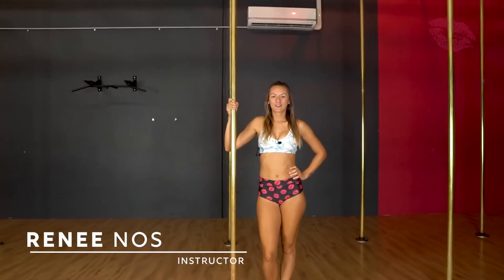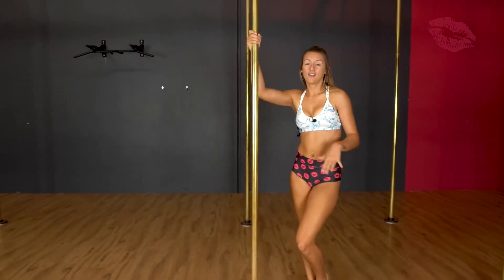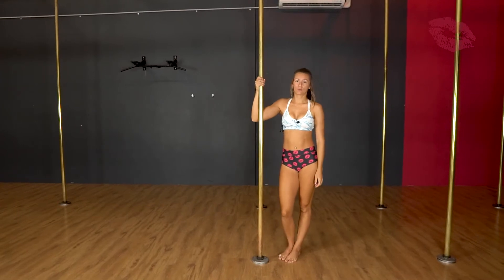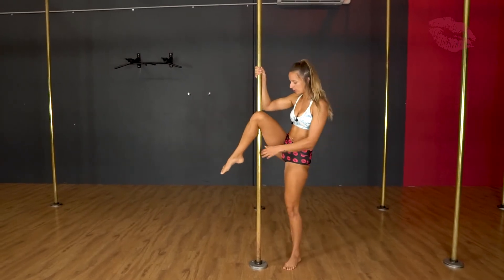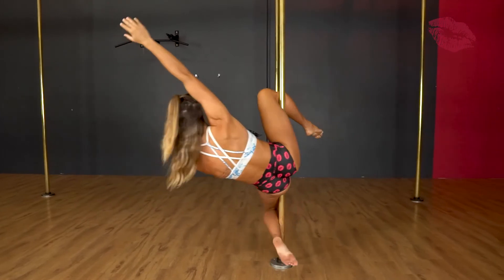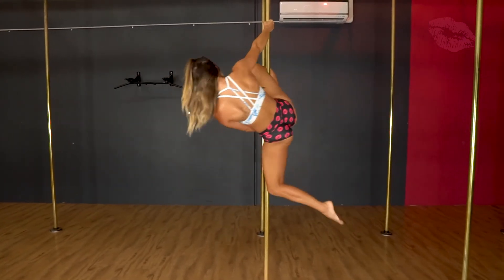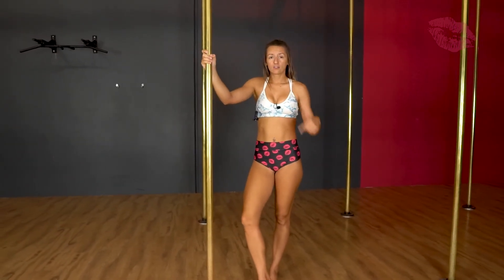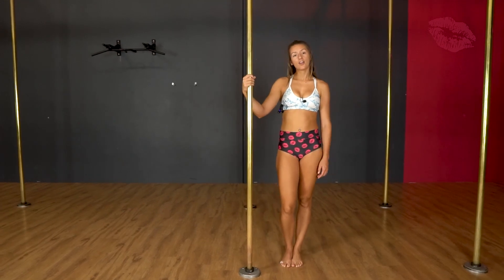All Levels Pole Dancing Tutorial- Side Genie Variation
Learn this side genie variation with Renee.

This is suitable for ALL LEVELS of Pole Dancers.